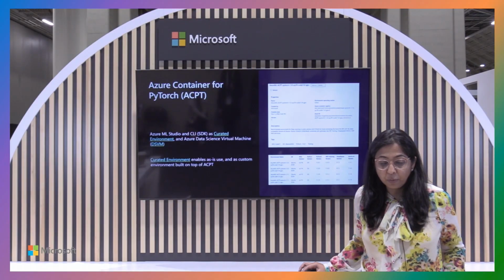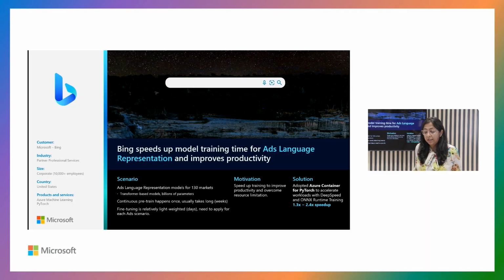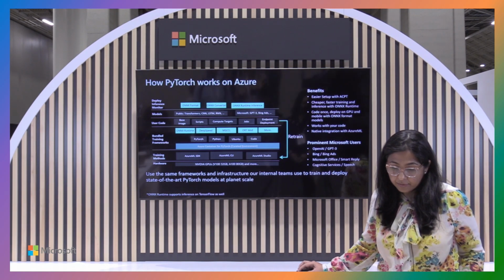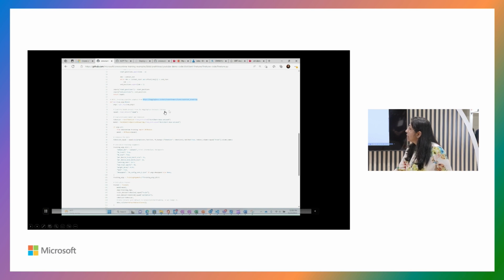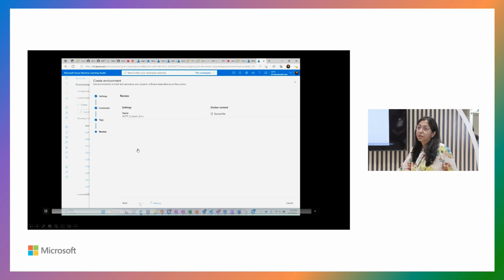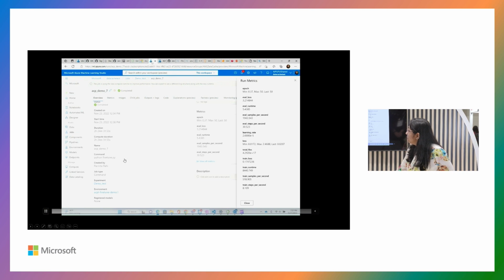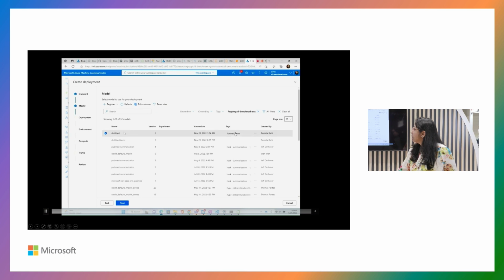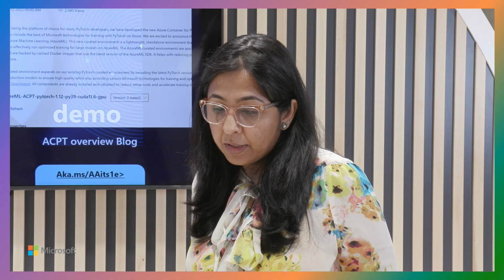Azure Container for PyTorch: An optimized container for large scale distributed training workloads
Join Microsoft Research at NeurIPS 2022 for the live streaming of presentations and demos from Booth #202.

This year at the 36th annual conference on Neural Information Processing Systems, over 150 of our researchers are involved in presentations, posters, accepted papers, and workshops. Learn more about Microsoft’s presence at NeurIPS 2022: aka.ms/microsoftatneurips2022

Parinita Rahi, Principal PM Lead, Microsoft